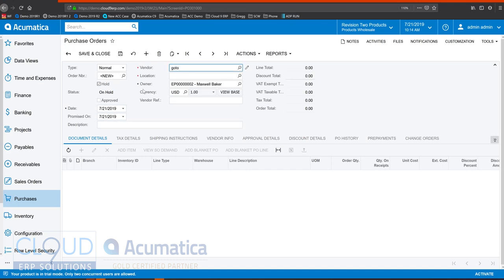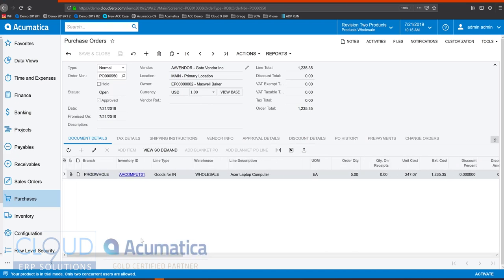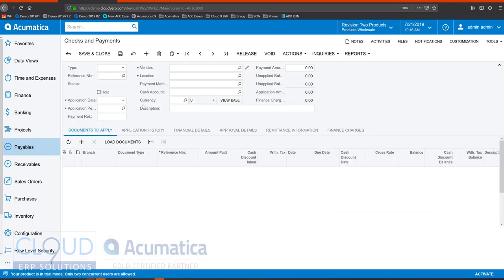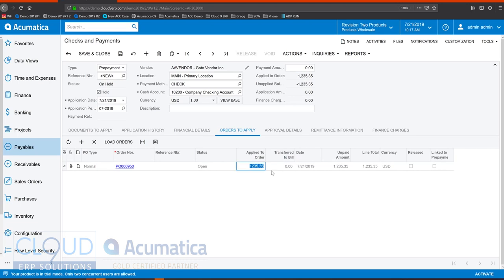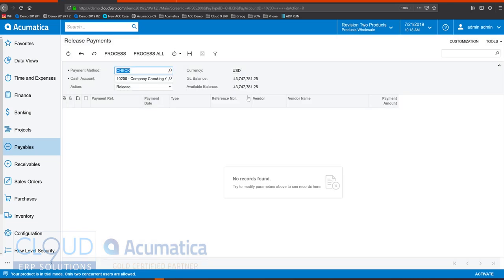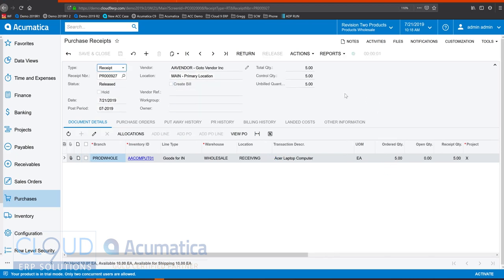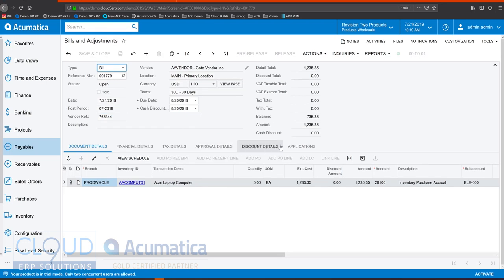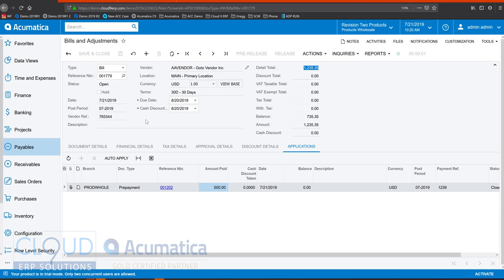Acumatica 2019 R2 - PO Prepayment Enhancements